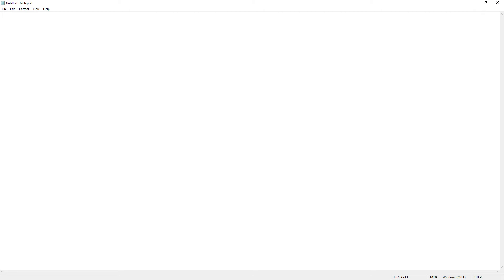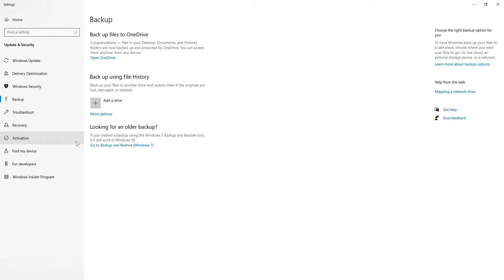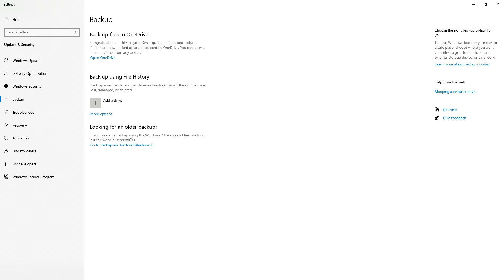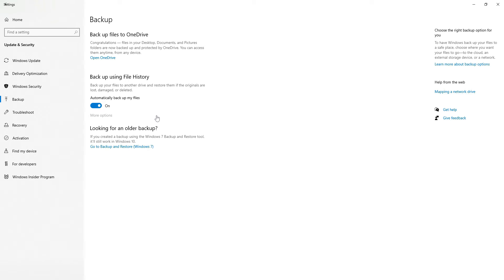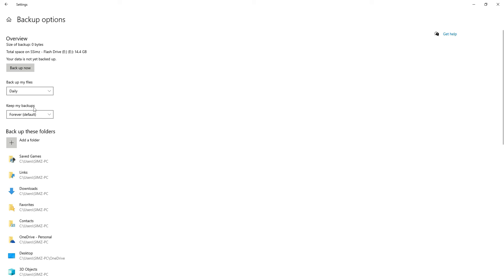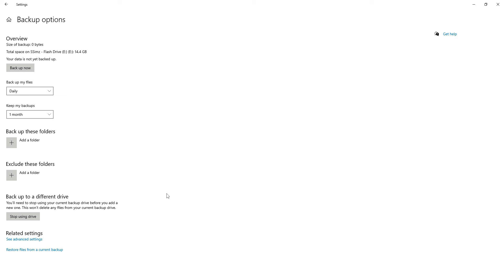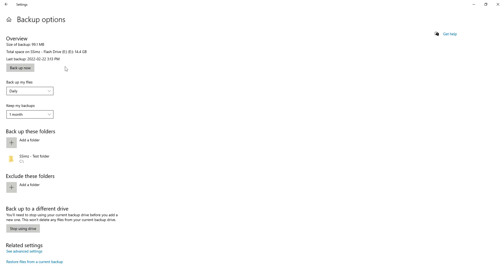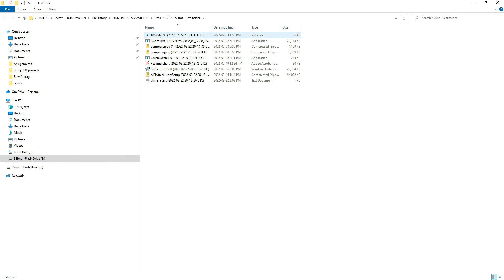How to backup files on Windows 10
In today's video I show you how to use the Backup settings feature within Windows 10 to backup your files.